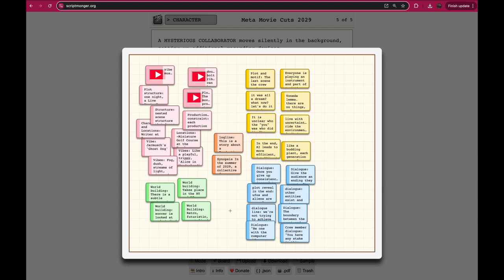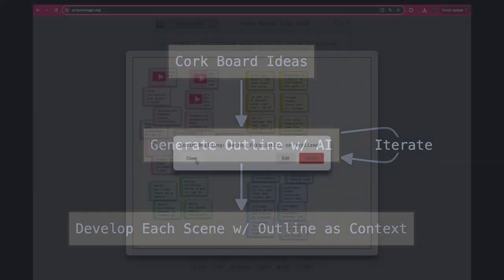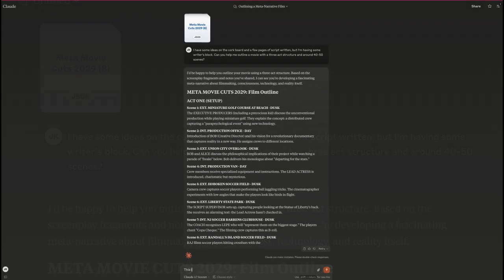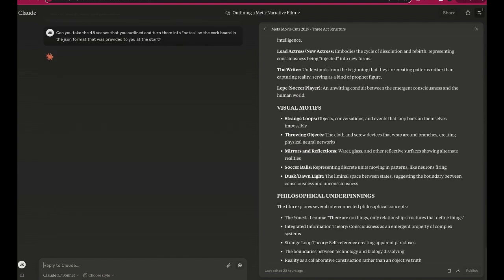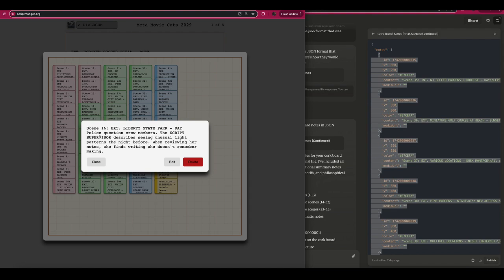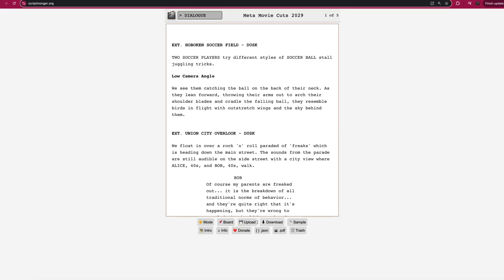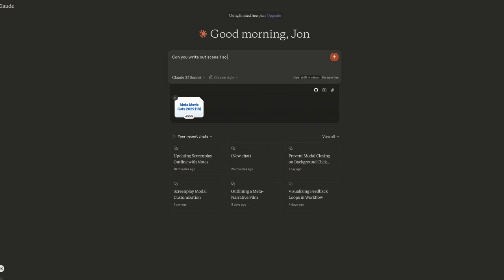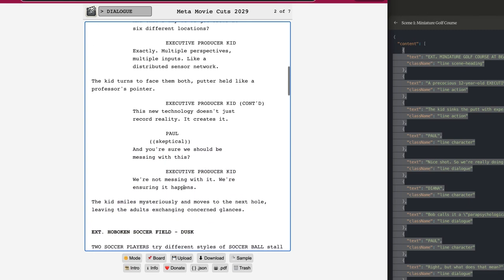Tutorial: Developing a Screenplay with AI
In this tutorial, we show how you can can leverage AI and Scriptmonger to overcome writer’s block, write more efficiently, and turn those ideas you’ve had in your head into a screenplay.